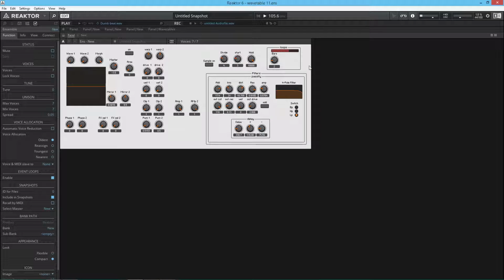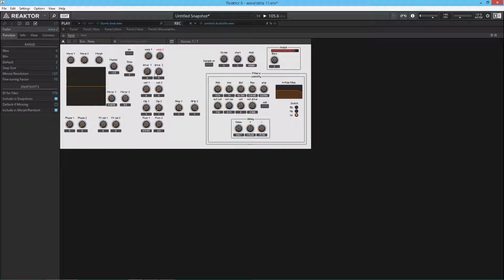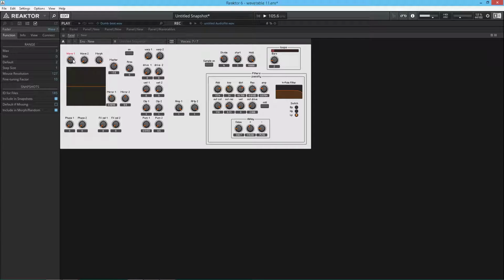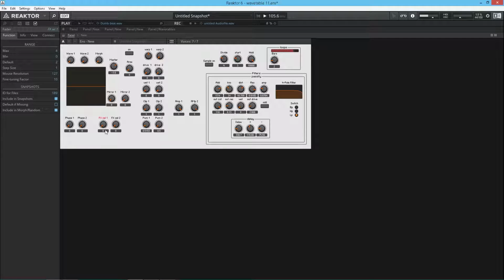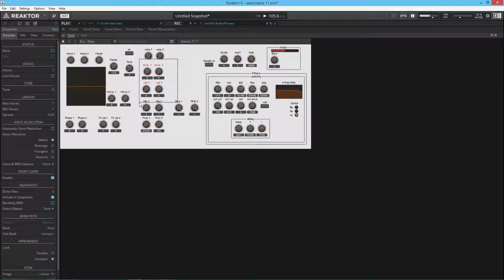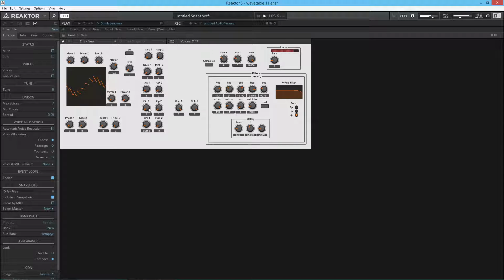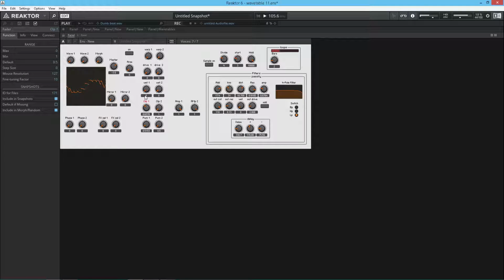Wavetable synth Project update 2